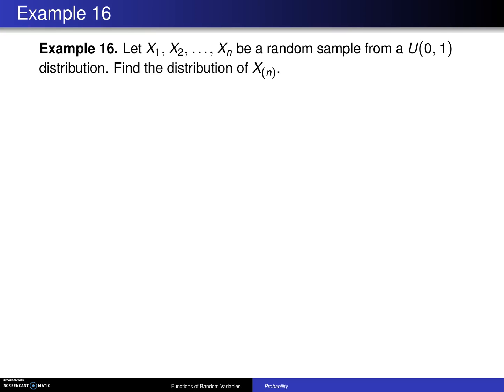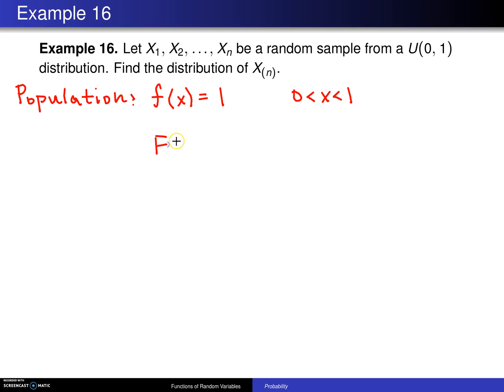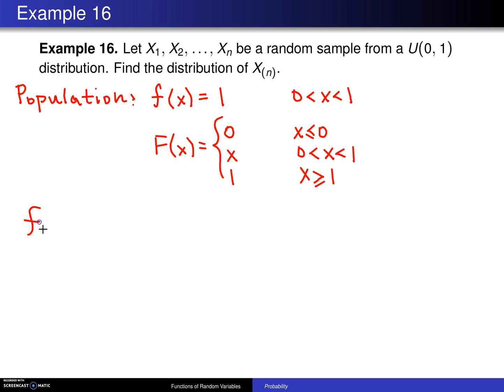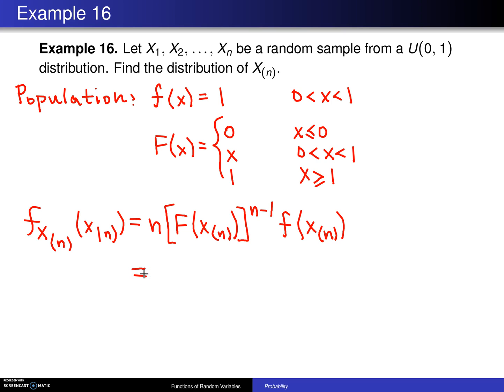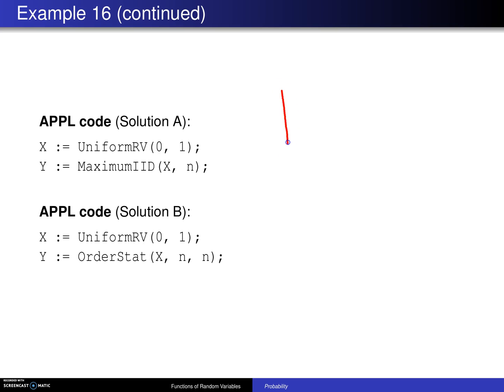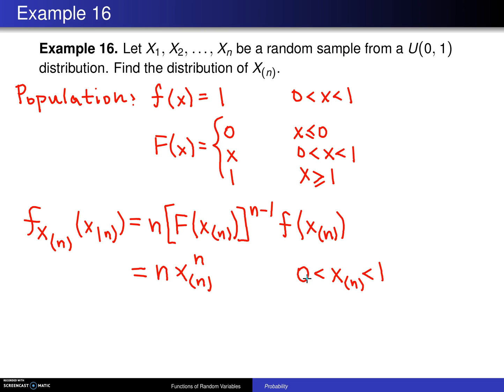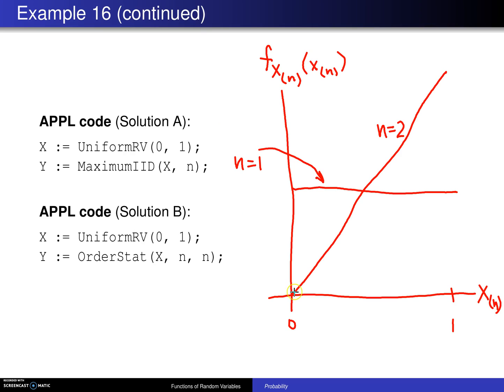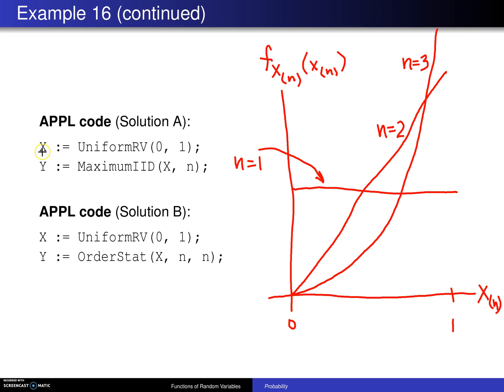Order statistics -- Example 6